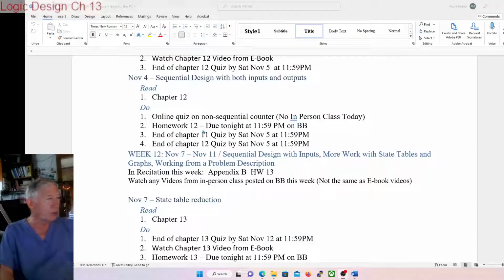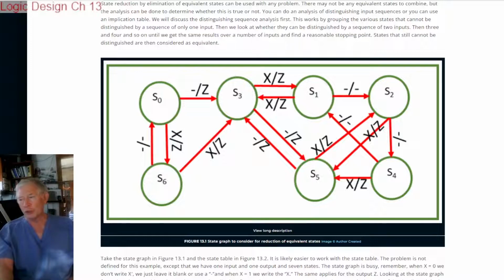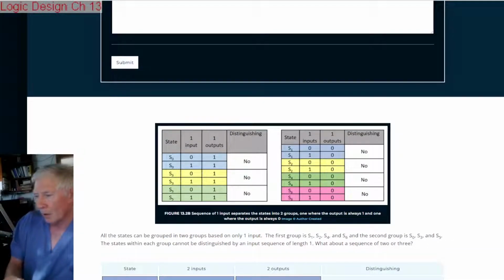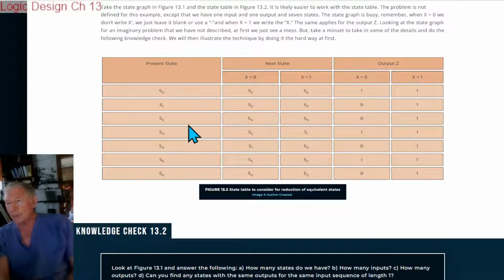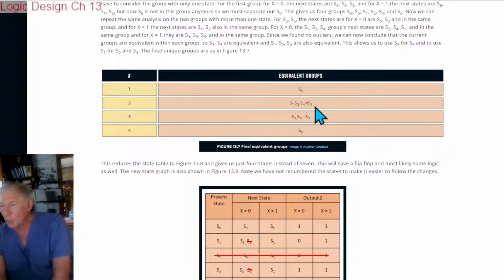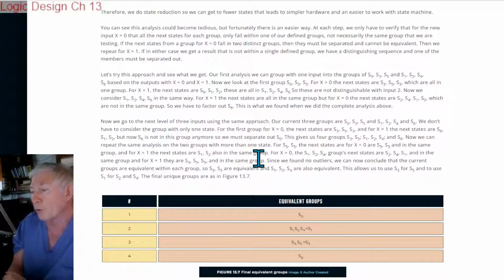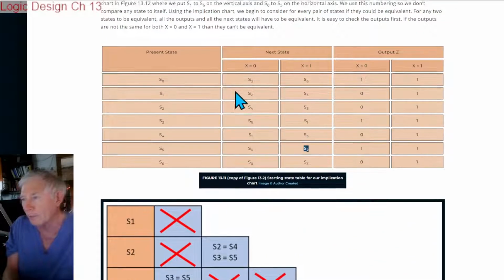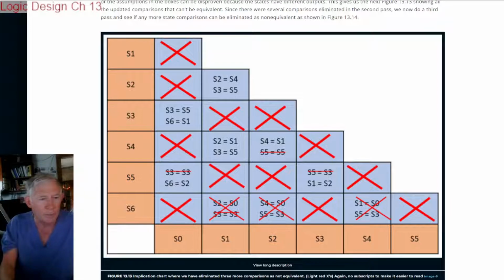2022 11 06 LD 11 4 22